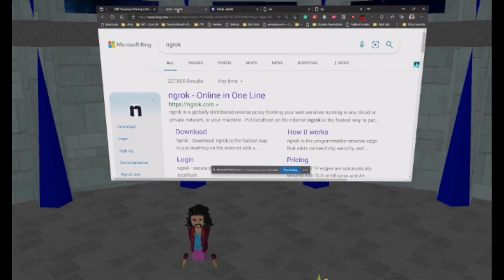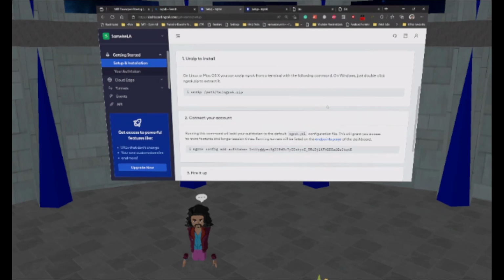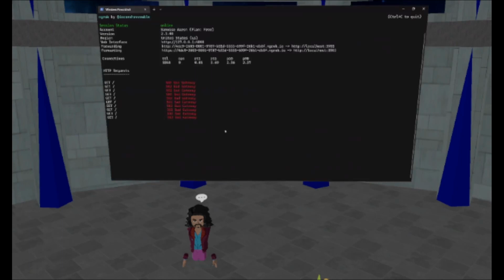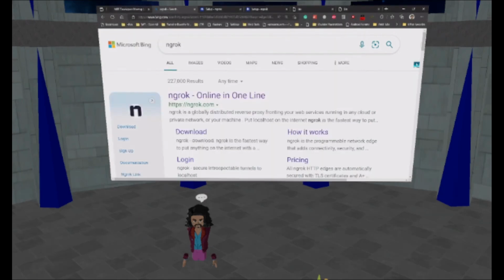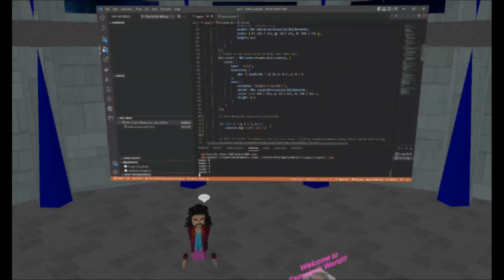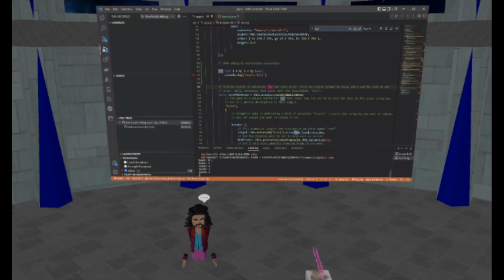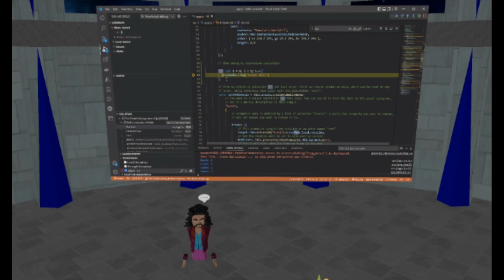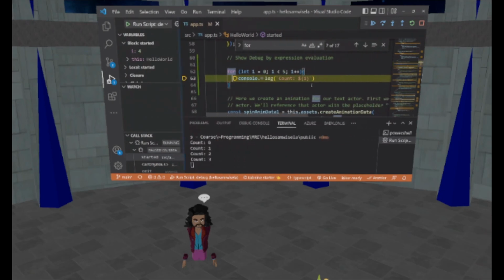ngrok in AltspaceVR: Making a test MRE (Mixed Reality Extension) accessible to everyone.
This was a short lecture I did (SawiseLA) in VR at the Educators in VR: MRE Meetup run by Darren Abbott (Dardon) on 2022/07/27.
It explains how to use ngrok (ngrok.com) to allow everyone in world to access a locally running MRE in VR/AR/XR.